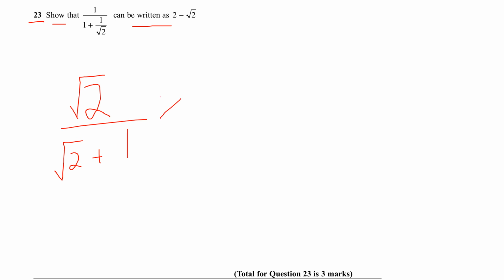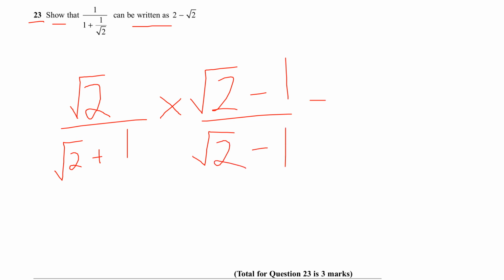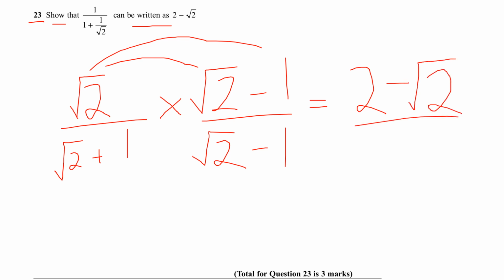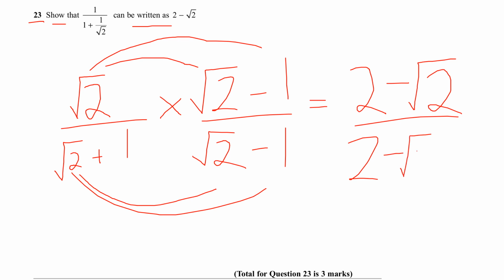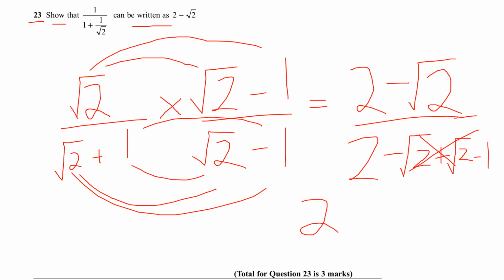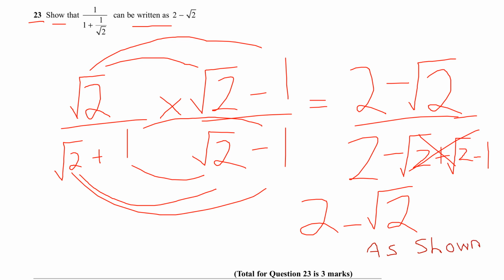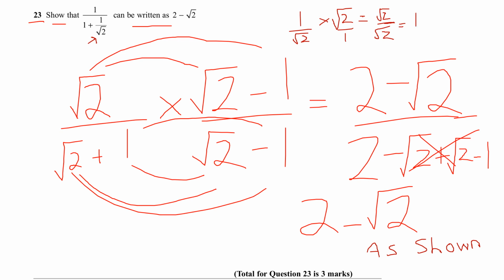GCSE 9-1 MATHS SUMMER HOLIDAY REVISION RECORD AUGUST 2024 RATIONALISING THE DENOMINATOR HIGHER ONLY